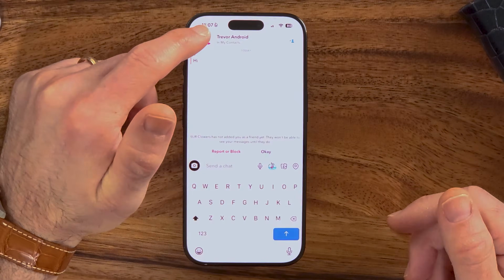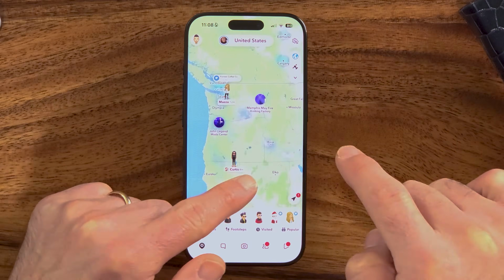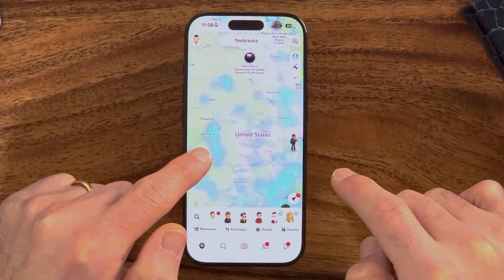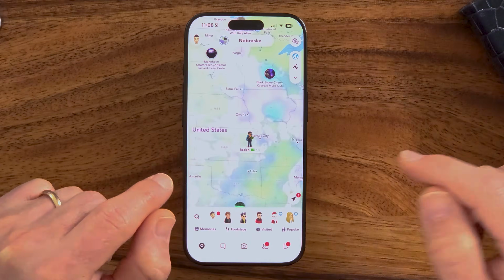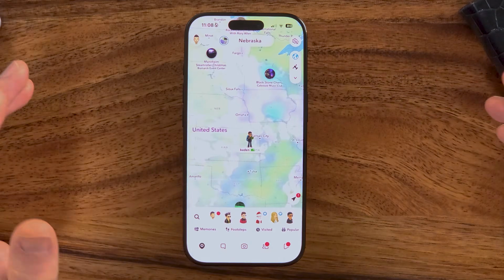How To Check If Someone Is Online On Snapchat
Here's how to check if someone is currently online on Snapchat to see if they can chat or read your message.